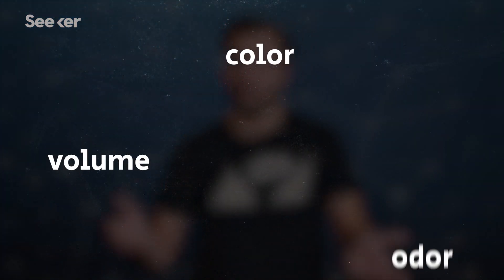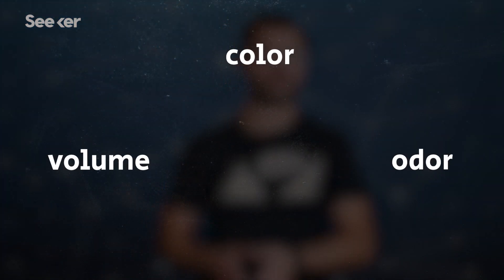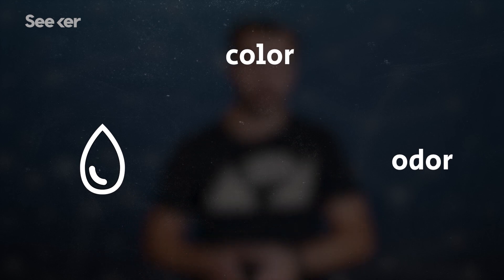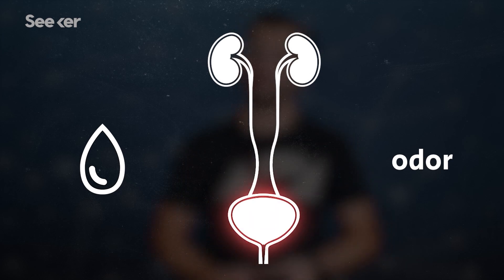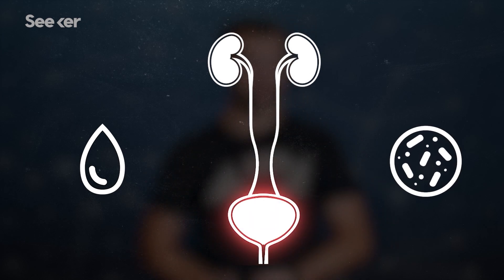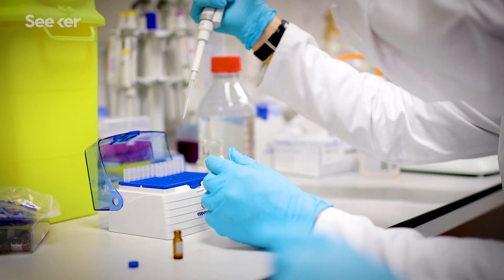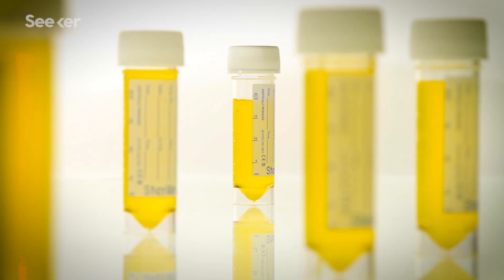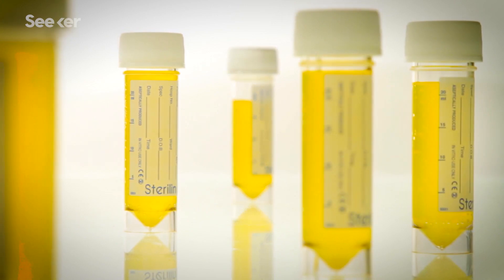There Are 3,000 Compounds in Your Pee, What Do They Say About Your Health?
We know that pee can tell us if we are dehydrated or pregnant, but scientists say that it can reveal so much more. What can our pee really tell us?

What's in Urine? 3,000 Chemicals and Counting
“Looking for an encyclopedia of pee? Scientists have laid out the entire chemical composition of human urine, revealing that more than 3,000 compounds are found in the fluid, and have published it all in an online database.”

This Bioengineered Yeast Can Turn Astronaut Urine Into Food and Plastic
“Yeast strains of Yarrowia lipolytica that naturally like to feed on urine have been bioengineered to produce omega-3 fatty acids, which are essential to human health, as well as polyesters that can be made into moldable shapes.”

A Pee Test Can Tell You If Your Diet Is Healthy or Not
“The five-minute process, developed by scientists from Imperial College London, Newcastle University and Aberystwyth University, measures biological markers in your urine that come from the breakdown of food like meat, fish, fruit and vegetables. It can also indicate how much sugar and fat, or fiber and protein, you've consumed.”

Written by: Victoria Barrios